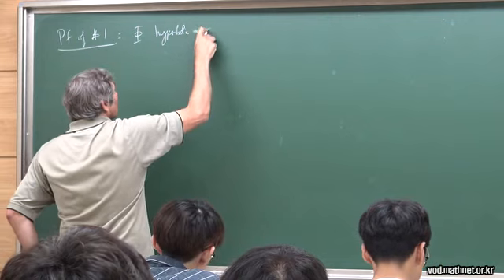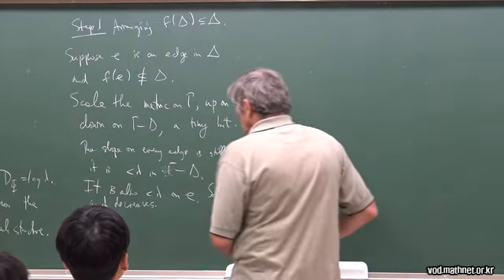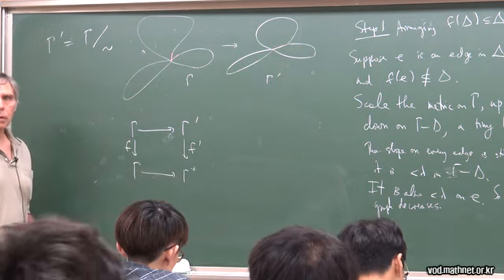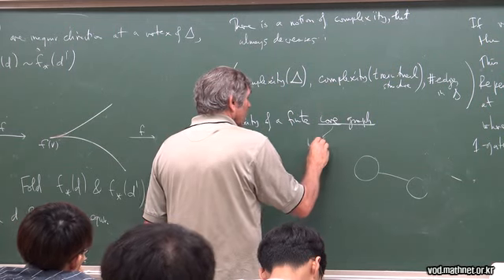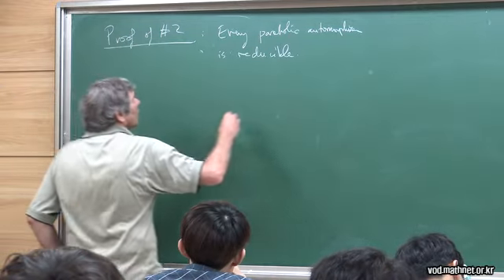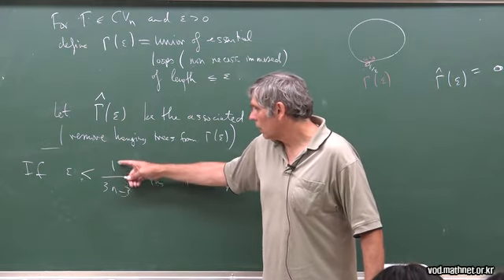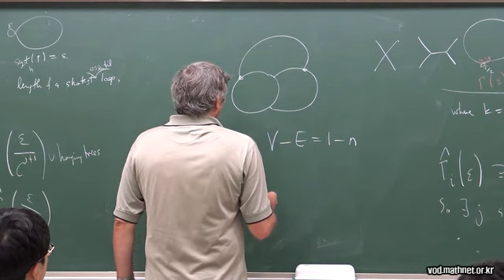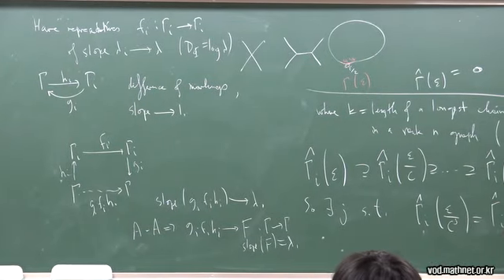Mladen Bestvina (Univ. of Utah) / Introduction to Out(F_n) - 8 / 2018-07-02